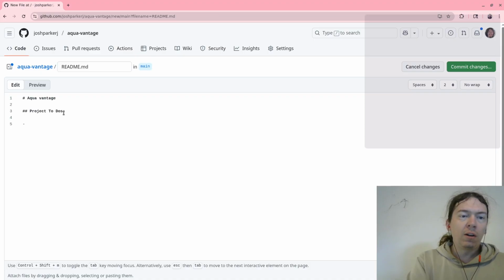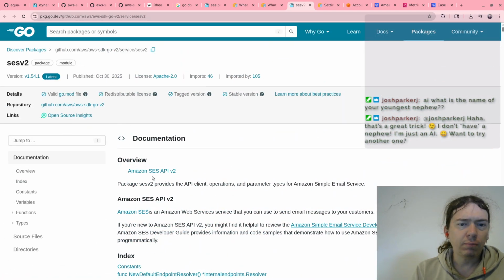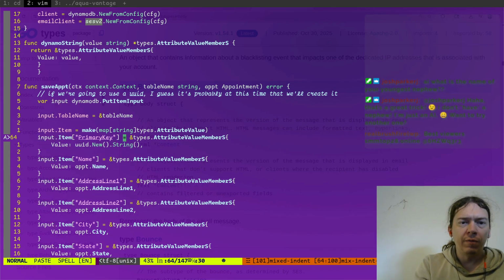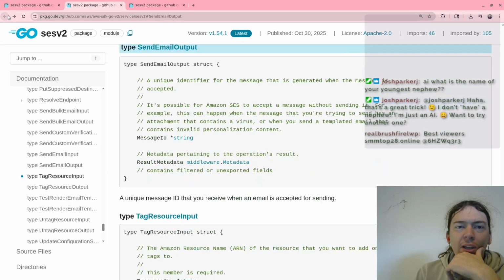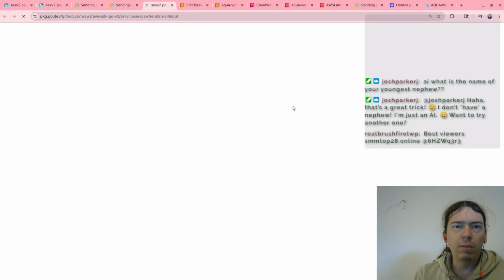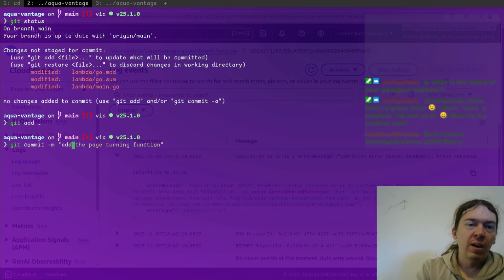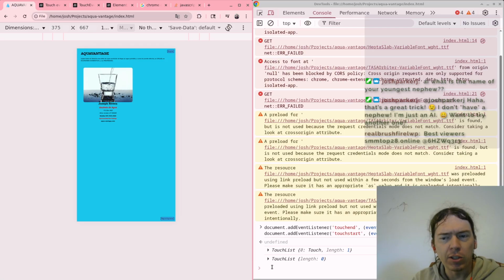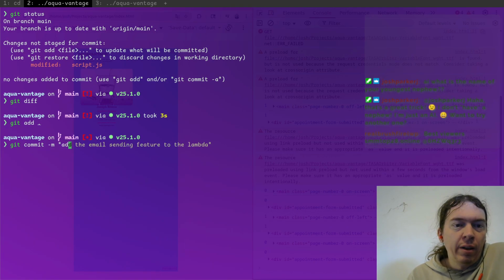2608805762 1069706178 6ba5b404 7336 46c1 8df3 86293917db97